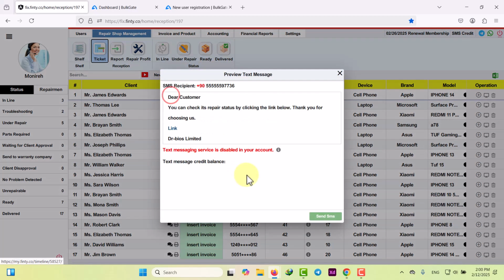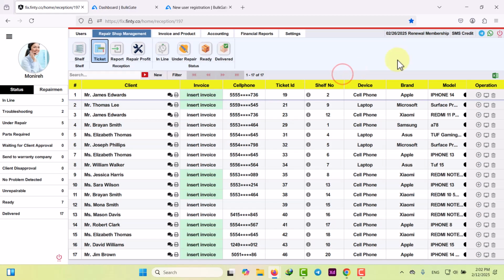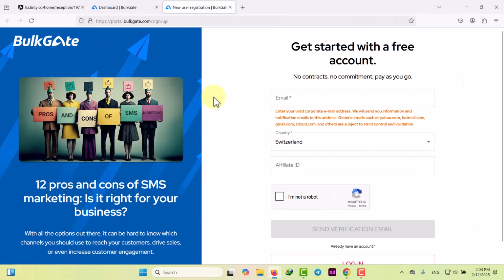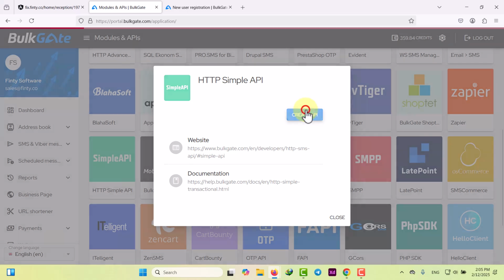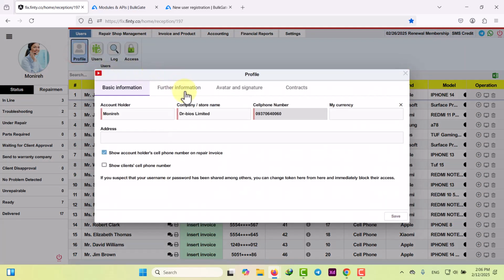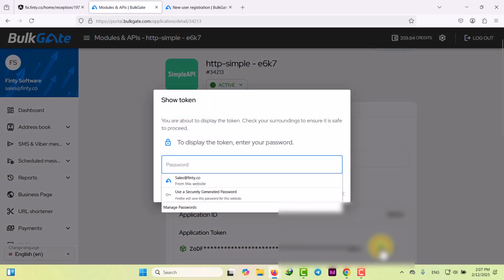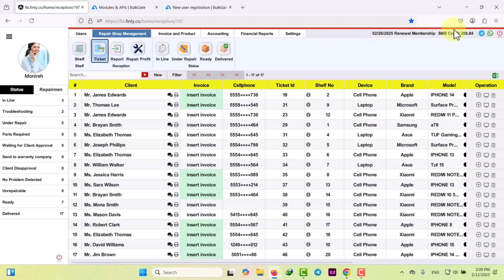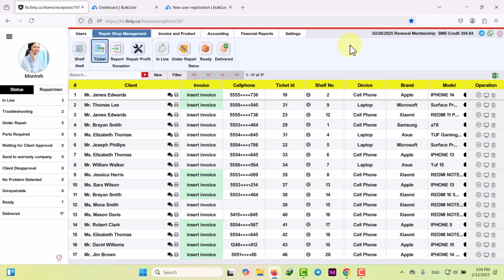How to Enable SMS Notifications in Finty with BulkGate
📢 Learn how to connect BulkGate to Finty and enable SMS notifications in just a few steps!

With Finty, you can send repair tickets, repair status updates, and online invoices via SMS to keep your customers informed. We’ve recently switched from Twilio to BulkGate, and in this tutorial, I’ll guide you through the exact steps to link BulkGate to Finty and start sending SMS messages.
🔹 What You’ll Learn in This Video:

✅ How to create a BulkGate account
✅ How to activate the HTTP Simple API
✅ How to link BulkGate to Finty
✅ How to check and top up your SMS credit
✅ Benefits of using BulkGate for SMS notifications